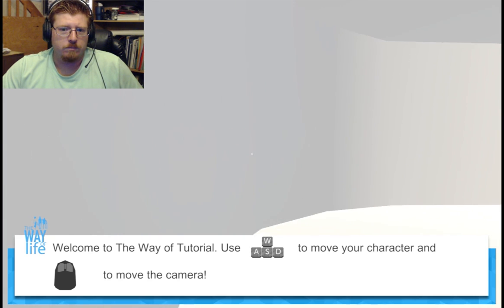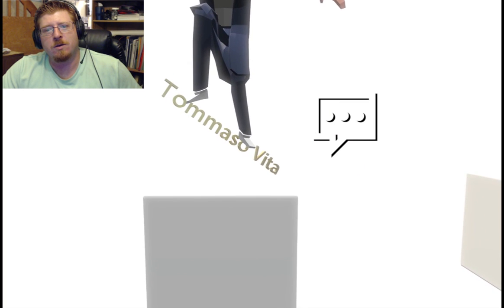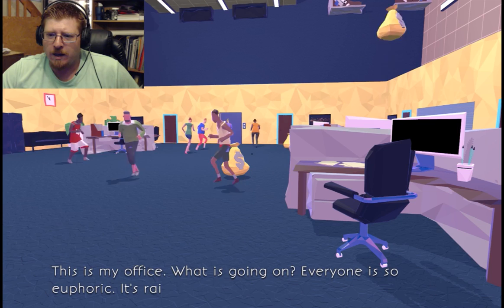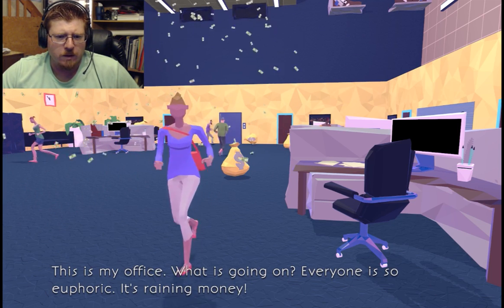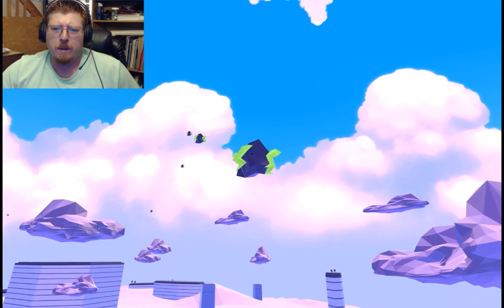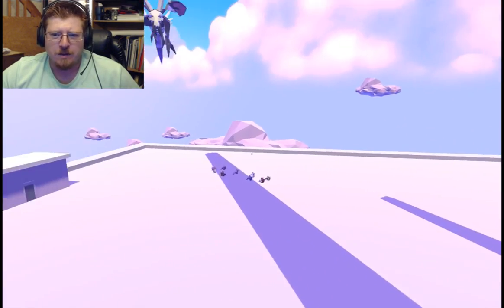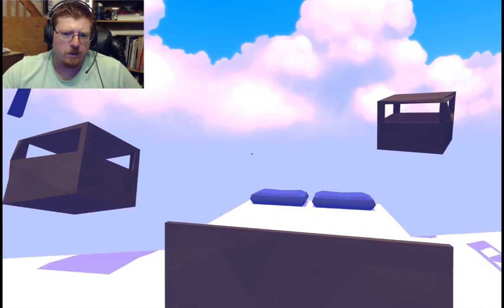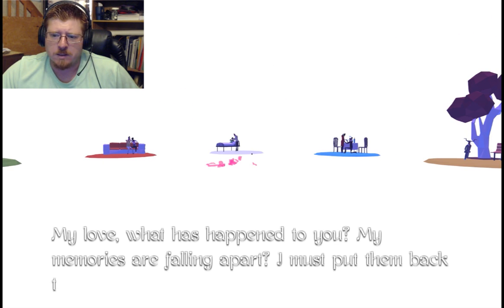Getting Philosophical - The Way of Life #1